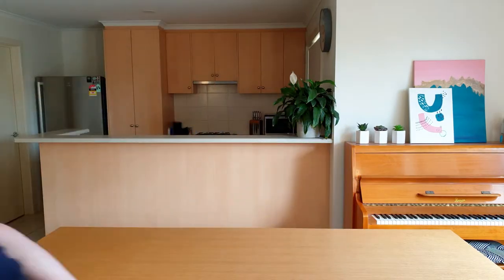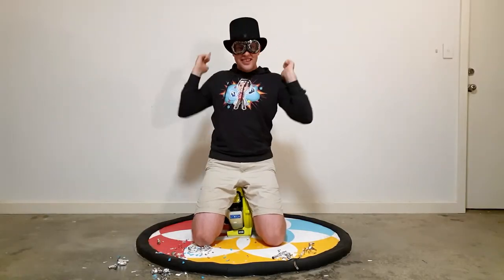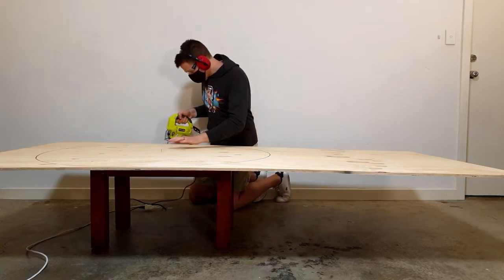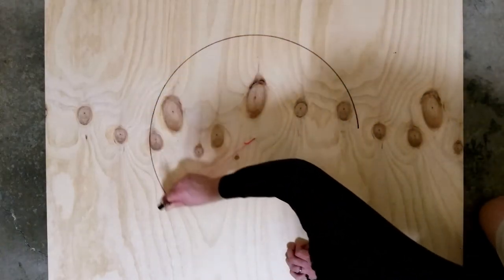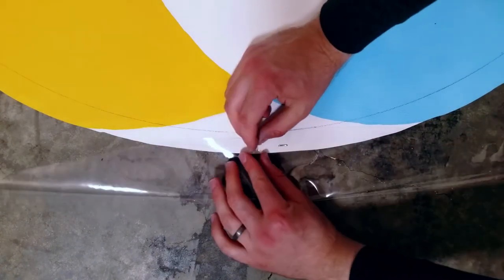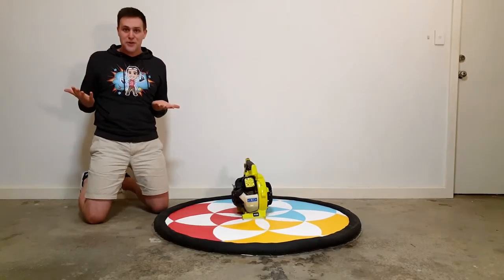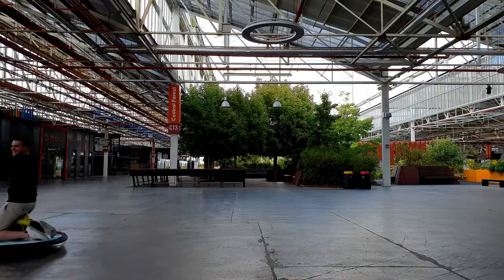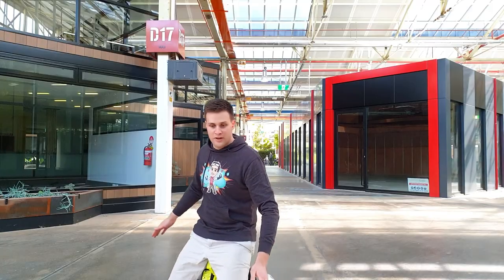1000 Subscriber Special! How to make a Hovercraft!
0:00 Introduction
1:05 Steps for making the hovercraft
4:56 Testing and using the hovercraft

In November 2020, after 36 videos and almost 2 years on YouTube, Silly Science with Simon reached 1000 subscribers! To say thanks, I took on a slightly larger project and made a hovercraft that actually works :) This video's a bit longer than the ones I usually make, as I wanted to show you all the steps for making one yourself... with an adult's help :P I hope you like the video!

Thanks for being a part of my channel! It's so cool to think that there are people all around the world watching my videos. I've got plenty of ideas for future videos, so please stick around and keep sharing my channel with your friends... Remember, Bek has 'promised' to appear in one of my videos when I reach 10,000 subscribers, so let's go!

PS thank you to @Damien Halliday for filming the shots at Tonsley!

**Music**
- Epic Rock by Trending Audio.
- This is Fun Upbeat by Trending Audio.
- Summer Fun by Trending Audio.